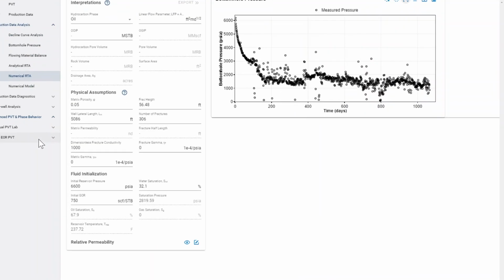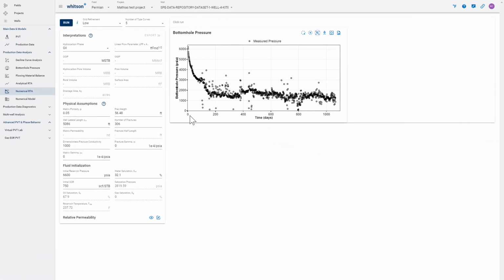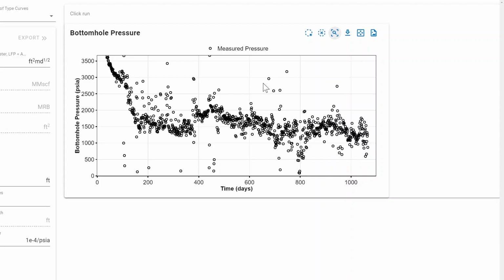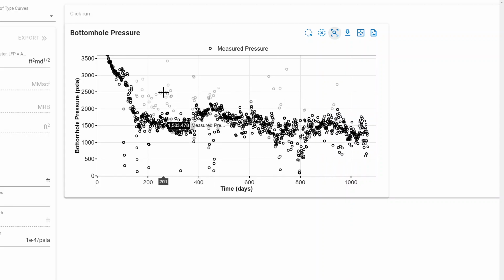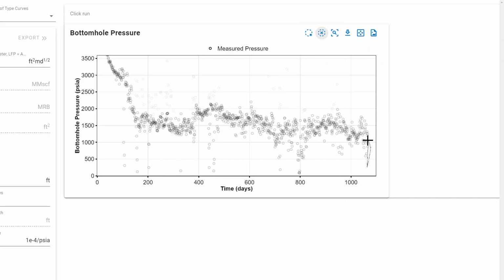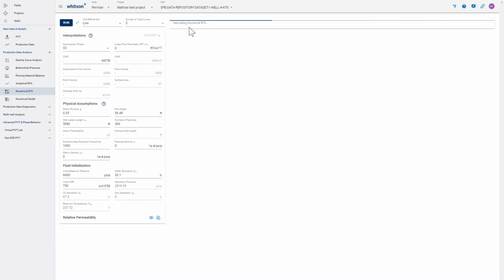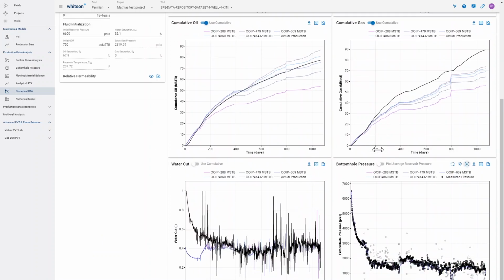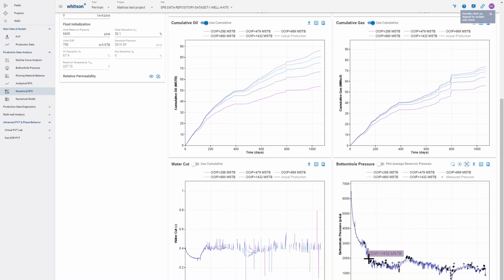Tip Tuesday #47: Remove outlier BHP data graphically in whitson+